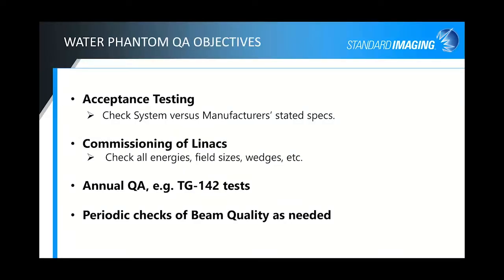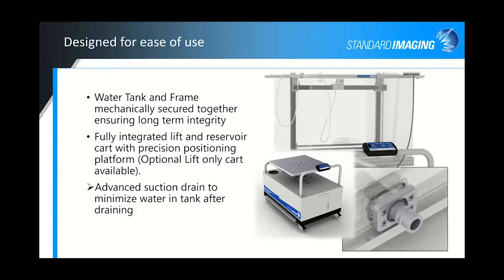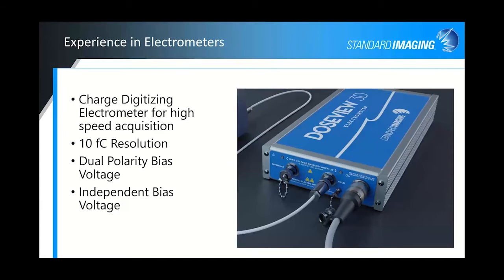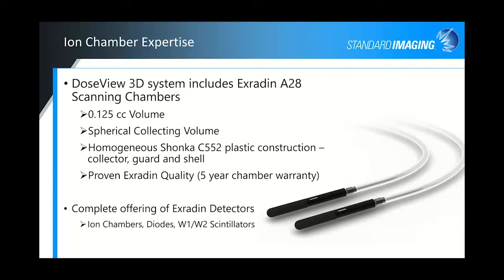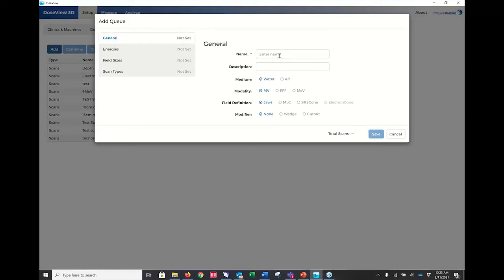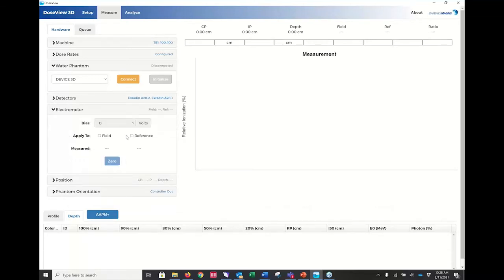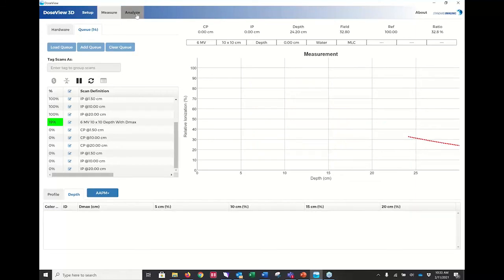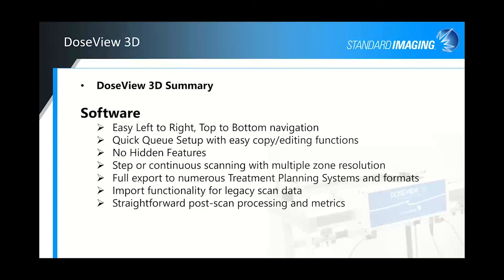Uncomplicate your Annual QA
Annual QA that feels familiar with the water phantom you can trust. Intelligent scanning combined with comprehensive analysis allows you to easily achieve precise results. Learn about the new DoseView software and intuitive commissioning and QA with DoseView 3D.